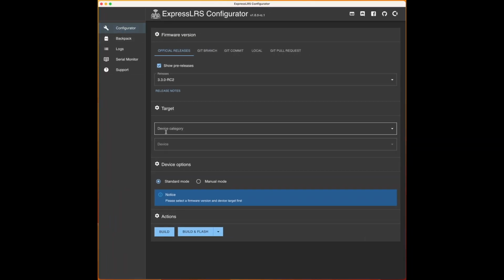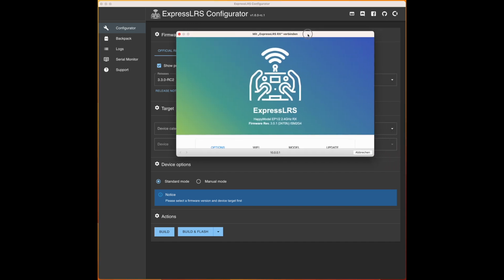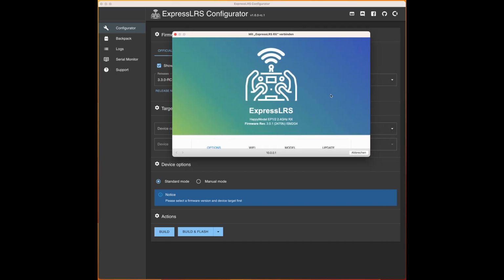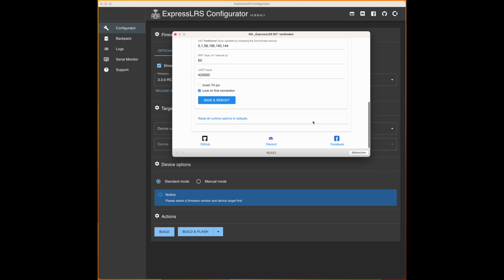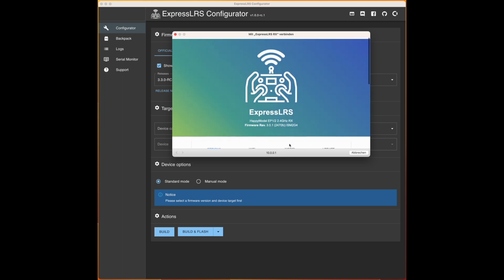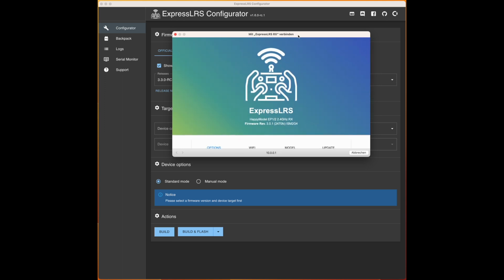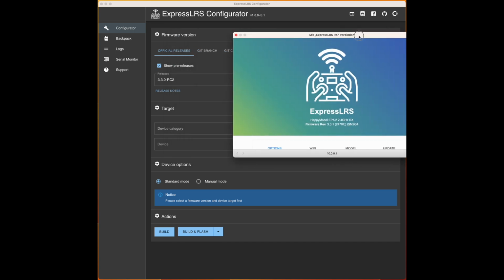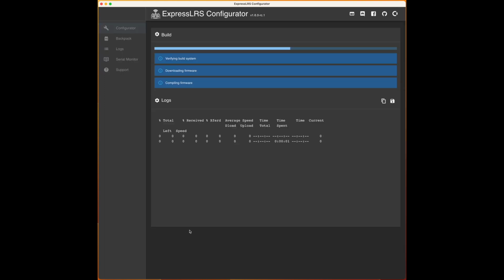Flashing the HappyModel EP1 TCXO the first time | ExpressLRS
not the latest but for me the first time at hands: the HappyModel EP1 TCXO. I'll be flashing the receiver the first time and take you along.

We use this to buy our stuff on our own. In short terms: By buying these items, you help us keep going!